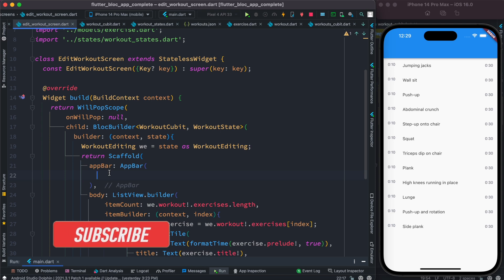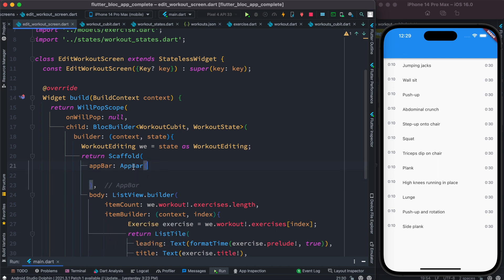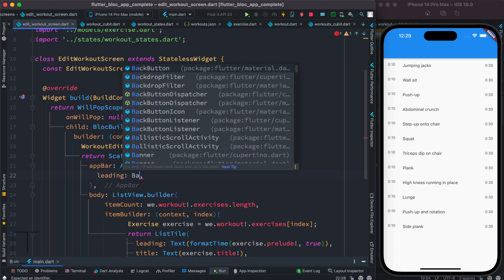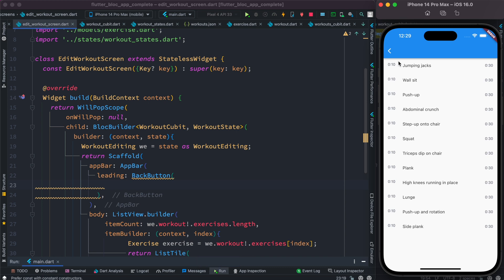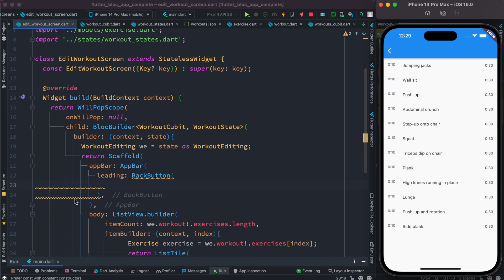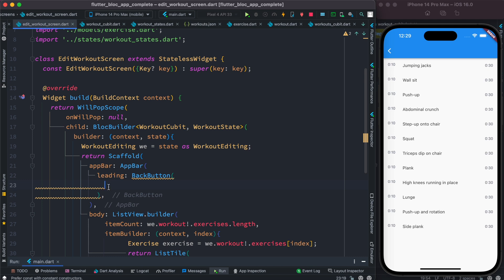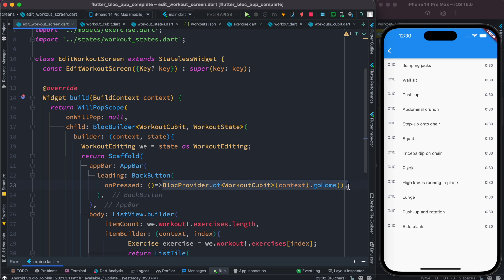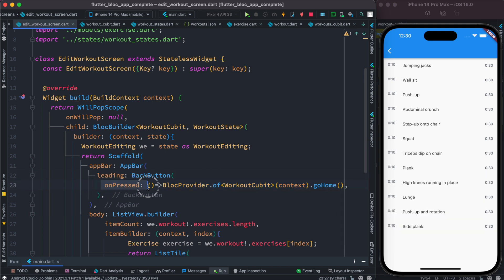Flutter BackButton Widget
Learn about flutter backbutton widget